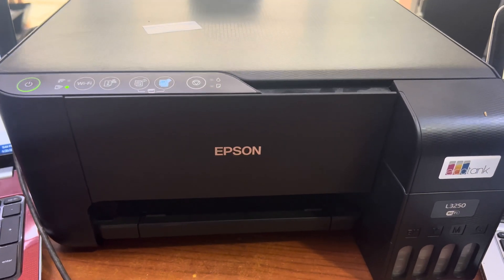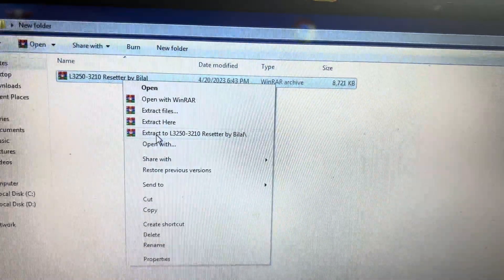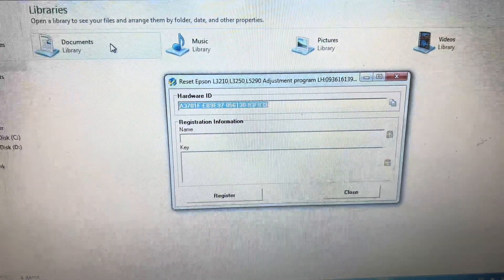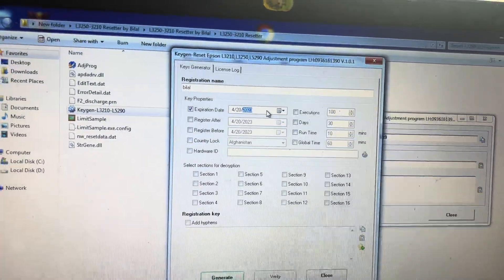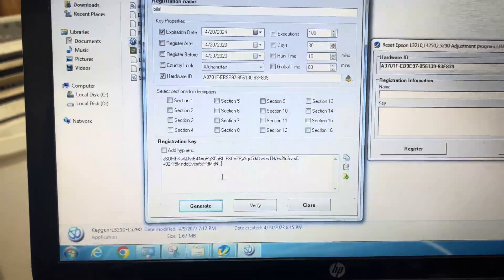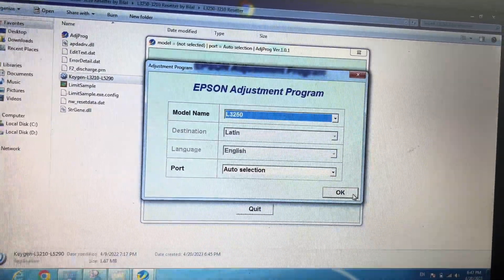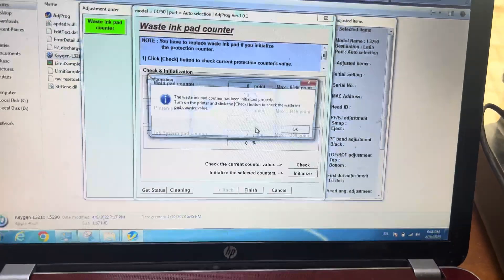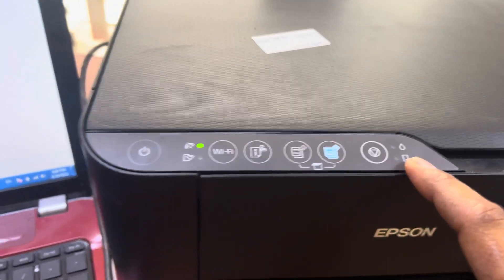Epson L3250 Ink Pad Error Quick and Easy Solution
"Password to unzip software: epson"

Are you getting the "Ink Pad is at the End of Its Service Life" error message on your Epson L3250 printer? This can be a frustrating and confusing issue for many printer users. But don't worry, there's a simple and easy solution to fix this error without having to take your printer to a technician or buy a new one.

In this video, we will guide you through the step-by-step process of resetting your Epson L3250 printer's Ink Pad counter. All you need is your printer, a computer, and our free software tool that you can easily download from the internet.

We will show you how to install and use the software tool to reset your printer's Ink Pad counter in just a few minutes. You'll be able to resume printing without any issues or error messages, saving you time and money on unnecessary repairs or replacements.

So if you're struggling with the Epson L3250 Ink Pad End of Service Life error, this video is for you. Follow along with us and get your printer back up and running in no time.

Password is epson

Epson  L3210
Epson L3215
Epson L3216
Epson L3250
Epson L3251
Ink Pad Reset

Bilal's Workshop - Technologist and Vlogger